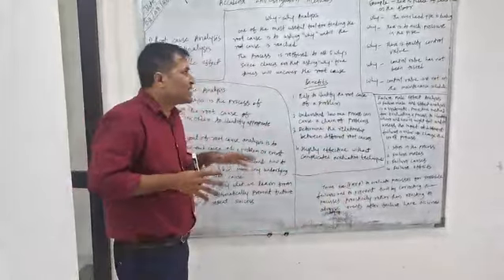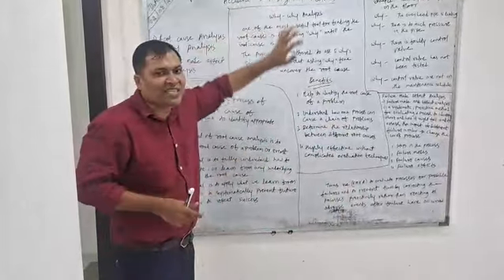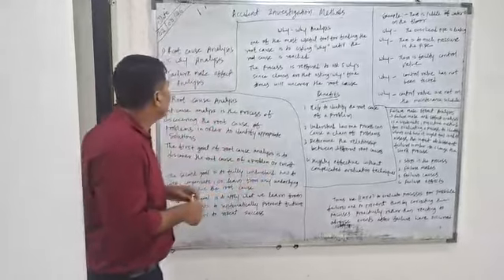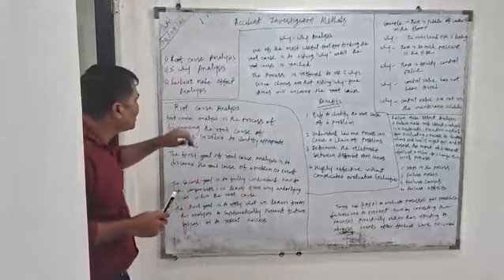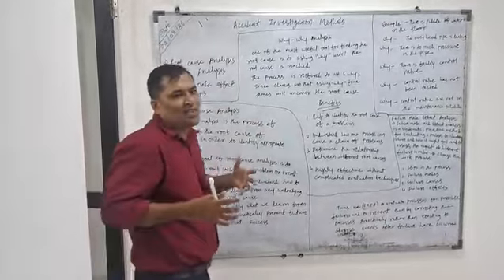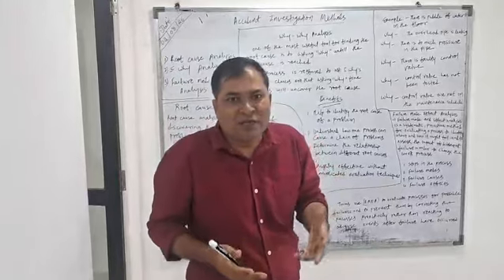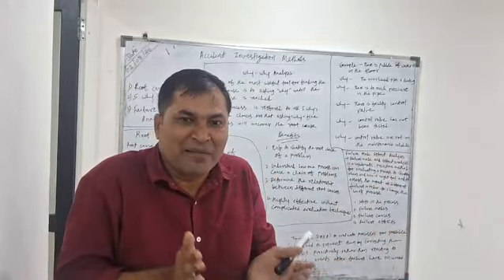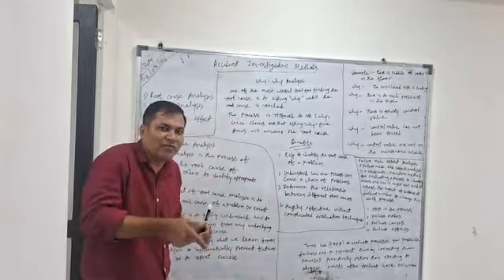Accident Investigation and Root Cause Analysis.